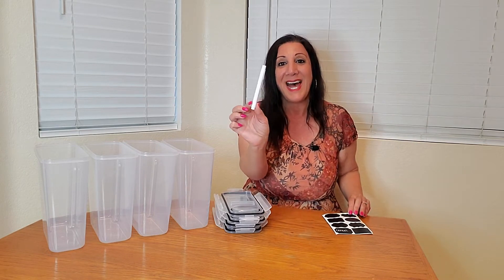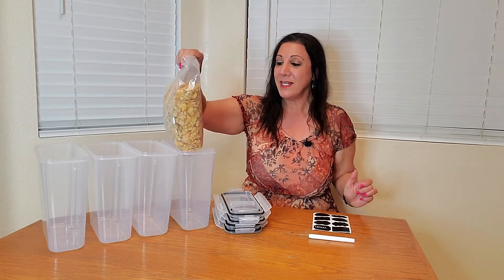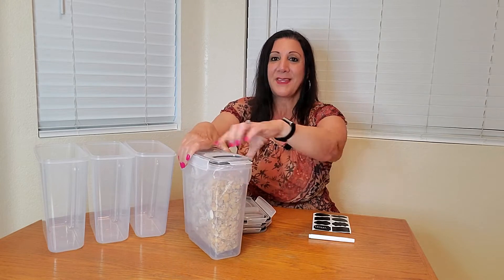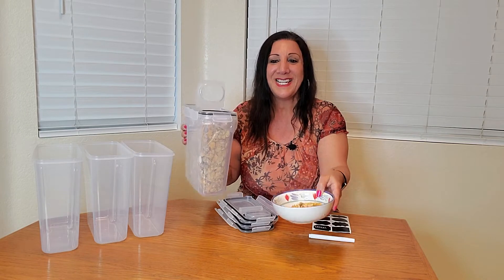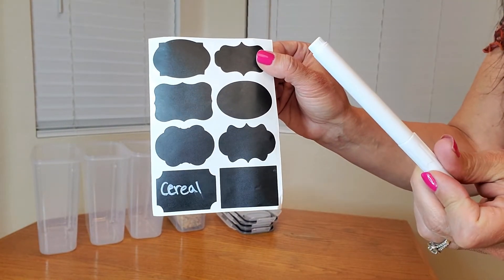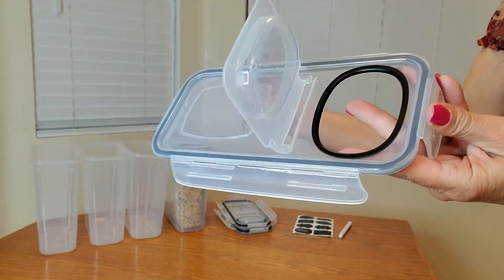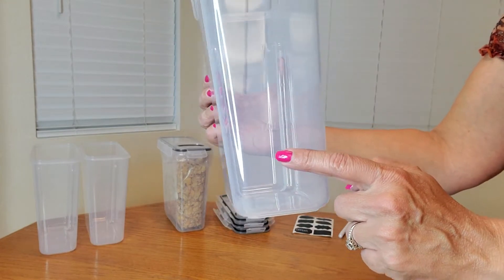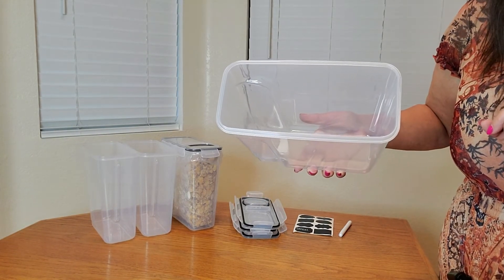Kitchen Food Storage Containers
Kitchen Food Storage Containers. Similar to the one in video Manufacturers Description: 4L(135oz) Cereal Containers Storage with Flip-Top Lids, 4pcs Airtight Food Storage Canister Sets with Label Stickers for Kitchen Pantry Counter Organization, Oats, Flour, Sugar, BPA Free

Suitable Size & Versatility: With a pack of four 4L airtight food storage containers (9.6-inch height) that are suitable for daily food storage such as cereal, oatmeal, grains, flour, and snacks, you can now get creative and use them to neatly organize your pantry or cabinet.

Easy Grip & Easy Pour: The rounded design of the storage container handle makes the grip more comfortable. In addition, the oval shape of the lid hole is enlarged, so you no longer have to worry about the problem of large grain cereals getting stuck in the container.

Upgraded Lid: The lid's latches adopt an arc design, and four concave grooves on the lid ensure that it is in place before the latches are snapped shut. The top lid won't fall off when you pour anything, so you could use the container with one hand.

Airtight Sealing: This food canister's lid has a silicone ring and four-side locks; it creates an airtight space for food storage, and effectively guarantees the freshness of grains, keeping them dry and nutritious.

BPA-free Food Grade Material: The food container is made of food-grade PP material, that is BPA-free and dishwasher safe. Our airtight containers are sturdy and drop-resistant, with a transparent appearance that allows you to identify what's inside without opening.

🟡 If you are interested in purchasing this Kitchen Food Storage Containers on Amazon here is the